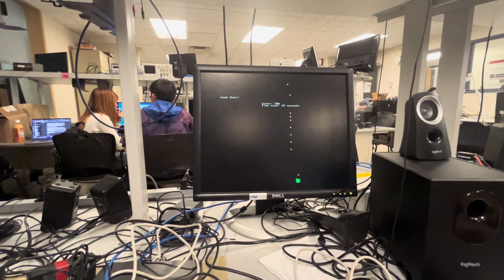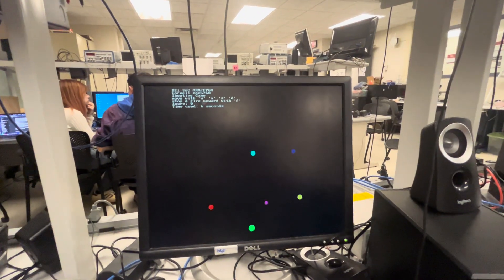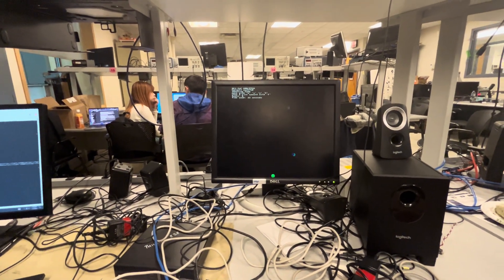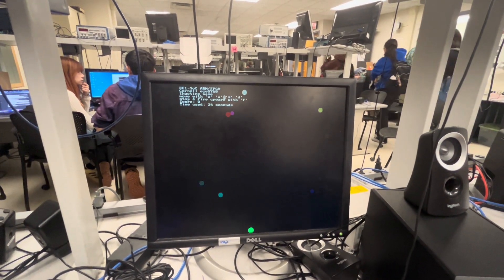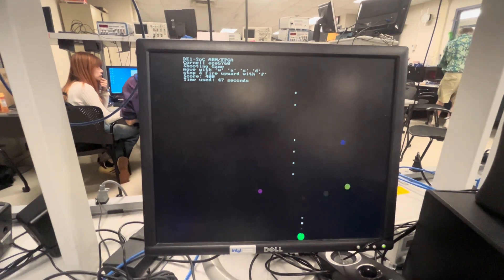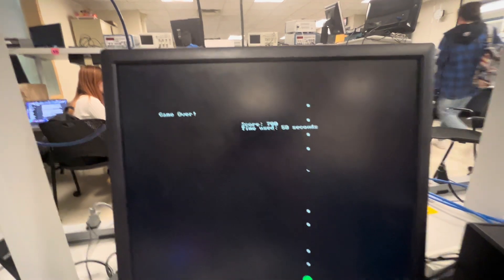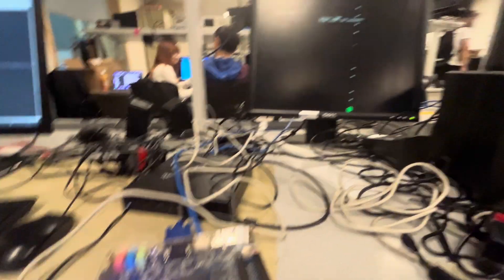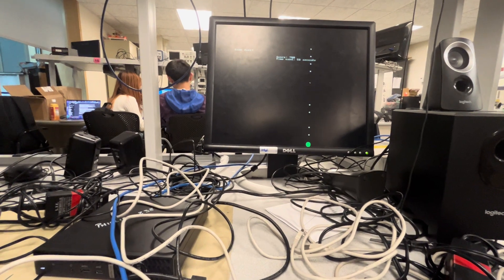Shooting Game implemented on DE1-SoC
Cornell ECE 5760 students Mahathi Andavolu, Koushani Das, Hardik Hedaoo, and Lianzhi Zhu demonstrate their final project.